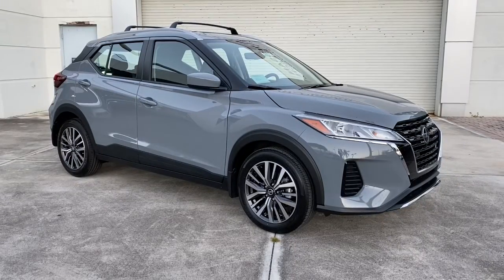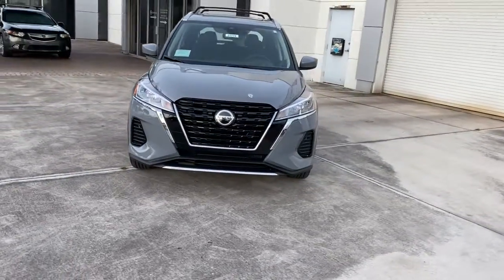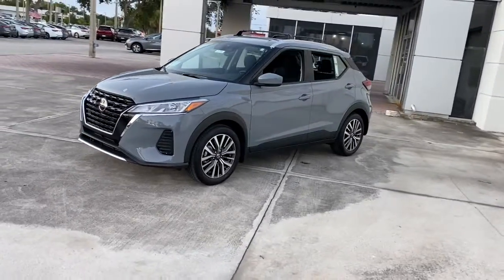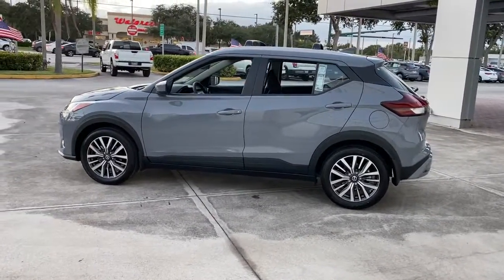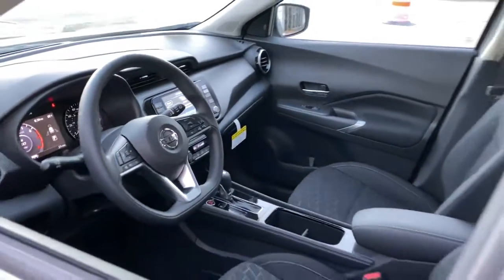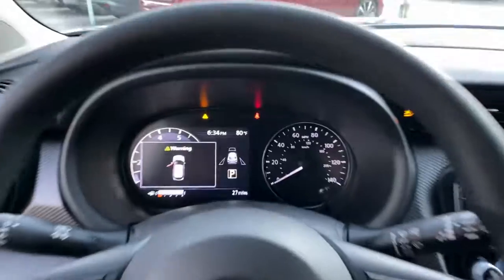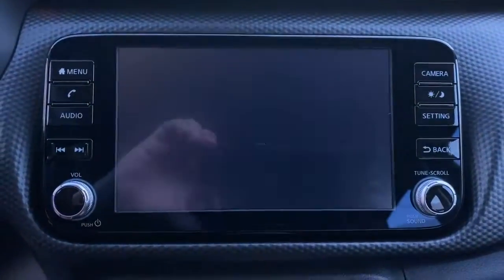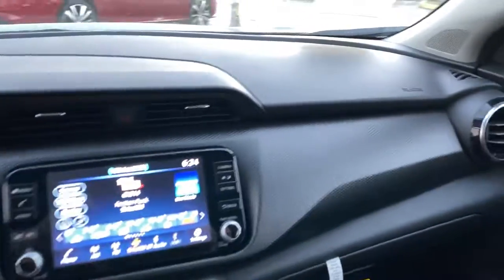2021 Nissan Kicks Vero Beach, Fort Pierce, Sebastian, St. Lucie Melbourne, FL 21778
Boulder Gray Pearl New 2021 Nissan Kicks available at Sutherlin Nissan Vero Beach. Servicing the Fort Pierce, Sebastian, St. Lucie, and Melbourne Florida area.

[N94] INTERIOR ELECTRONICS PACKAGE -inc: Interior Ambient Lighting 20-color Frameless Auto-Dimming Mirror Universal Remote Door Pocket Light [B92] SPLASH GUARDS GRAIN (4 PIECE) CHARCOAL CLOTH SEAT TRIM [S92] EXTERIOR GROUND LIGHTING [B93] EXTERIOR PACKAGE -inc: Crossbars Exhaust Finisher BOULDER GRAY PEARL [L92] CARPETED FLOOR MATS W/CARGO MAT Front Wheel Drive Power Steering ABS 4-Wheel Disc Brakes Brake Assist Aluminum Wheels Tires - Front Performance Tires - Rear Performance Temporary Spare Tire Heated Mirrors Power Mirror(s) Rear Defrost Intermittent Wipers Variable Speed Intermittent Wipers Power Door Locks Automatic Headlights Automatic Highbeams AM/FM Stereo Satellite Radio MP3 Player Steering Wheel Audio Controls Auxiliary Audio Input Smart Device Integration Requires Subscription Auxiliary Audio Input Bluetooth Connection Bucket Seats Pass-Through Rear Seat Rear Bench Seat Adjustable Steering Wheel Trip Computer Power Windows Keyless Entry Power Door Locks Remote Trunk Release Keyless Entry Power Door Locks Keyless Start Cruise Control Adaptive Cruise Control Climate Control A/C Cloth Seats Driver Vanity Mirror Passenger Vanity Mirror Remote Engine Start Keyless Start Power Windows Power Door Locks Trip Computer Engine Immobilizer Traction Control Stability Control Traction Control Front Side Air Bag Rear Parking Aid Blind Spot Monitor Lane Departure Warning Front Collision Mitigation Rear Collision Mitigation Driver Monitoring Tire Pressure Monitor Driver Air Bag Passenger Air Bag Front Head Air Bag Rear Head Air Bag Passenger Air Bag Sensor Front Side Air Bag Rear Side Air Bag Knee Air Bag Child Safety Locks Back-Up Camera